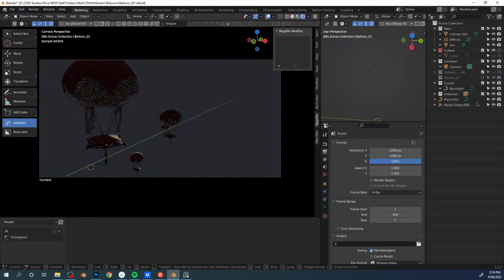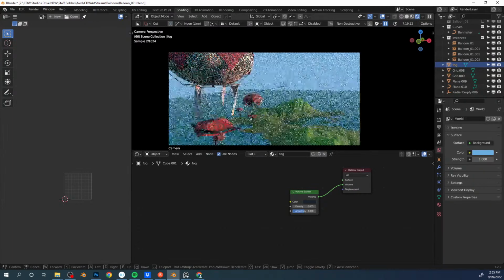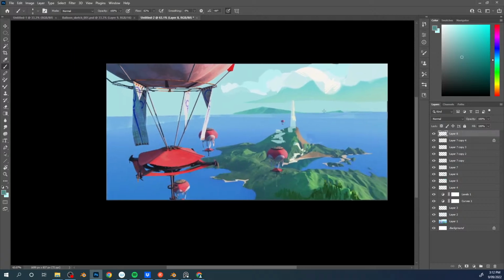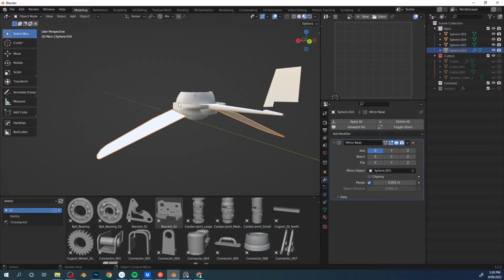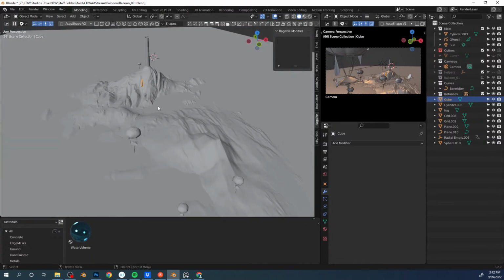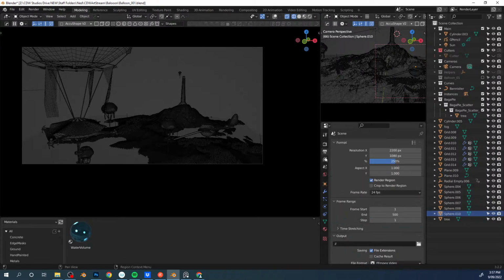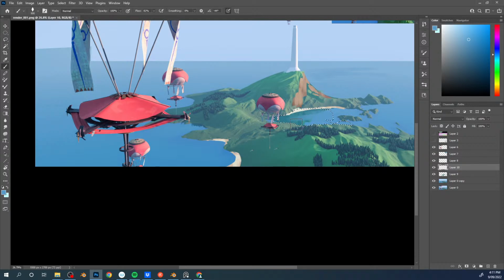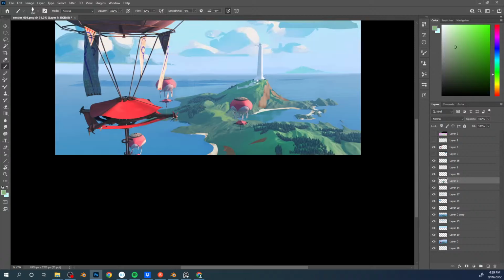The CDW Art Stream with Ned Rogers (Concept Art) Pt. 2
Ned Rogers continues his creative process for concept art with the use of Blender and Photoshop